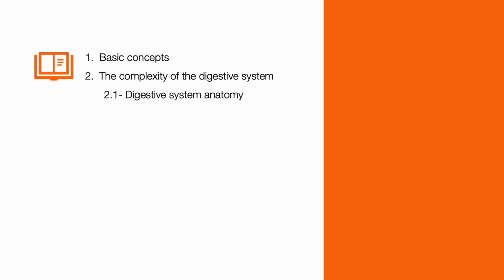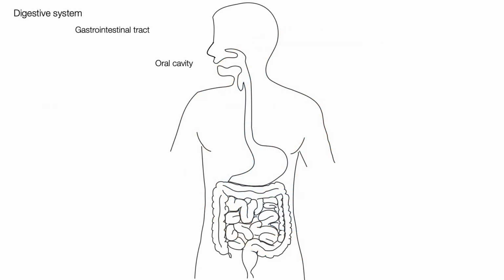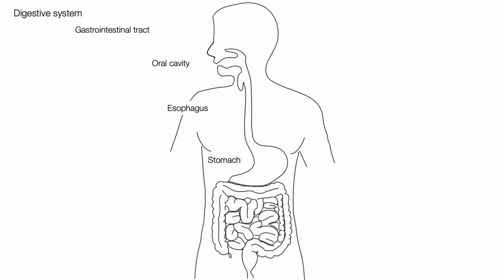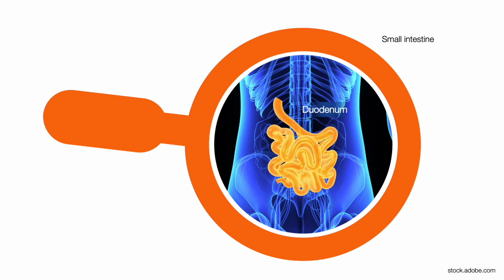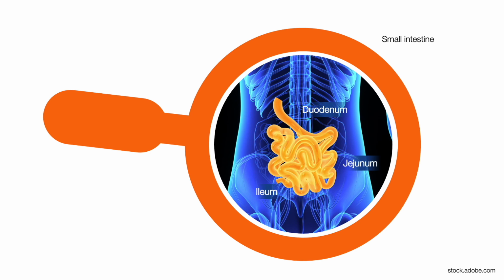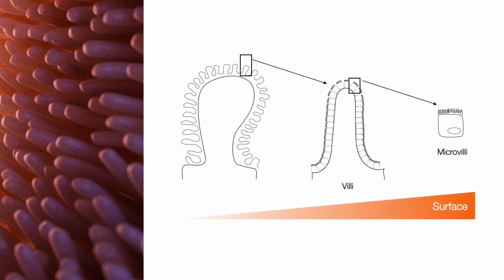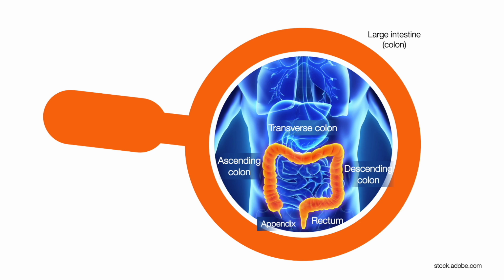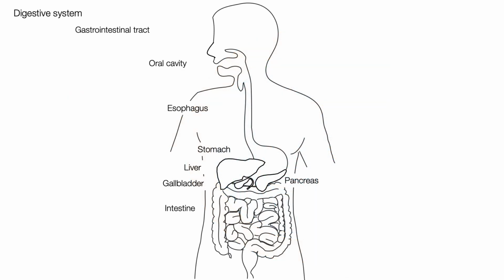COURSE NUTRITION AND MULTIPLE SCLEROSIS- DIGESTIVE SYSTEM ANATOMY